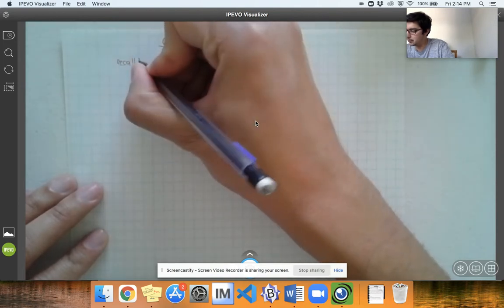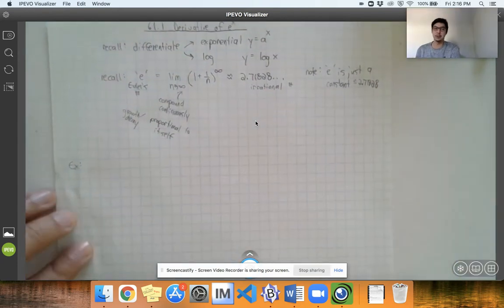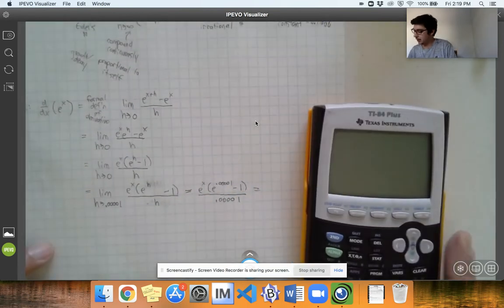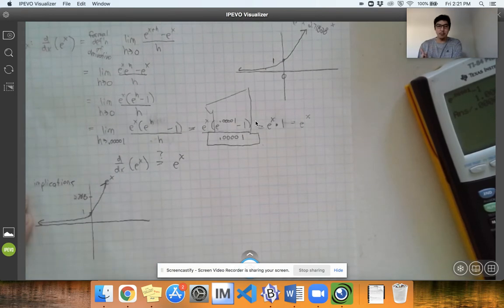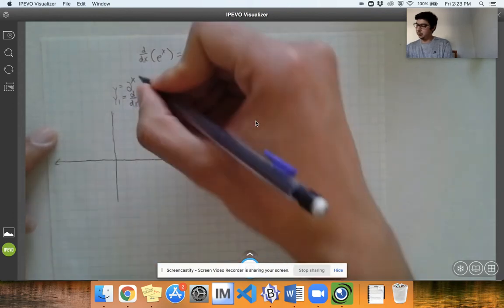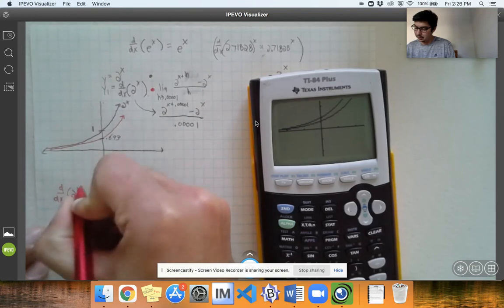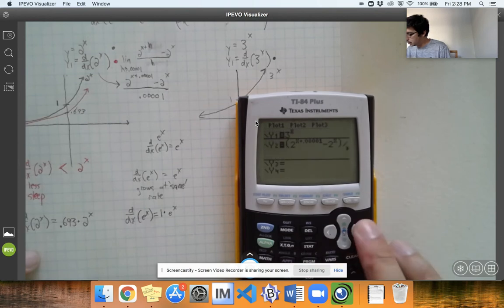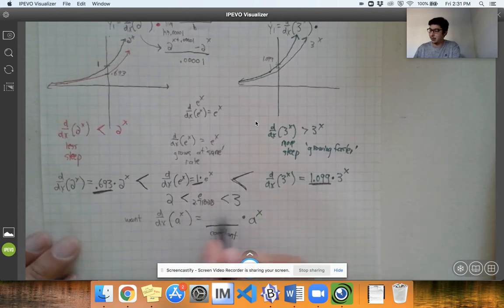6.1.1 Derivative of e^x?